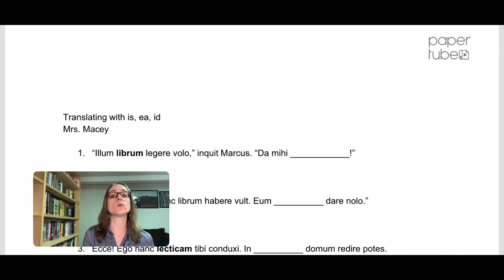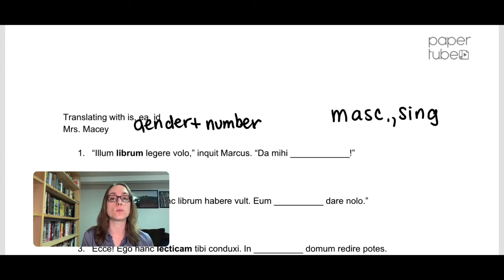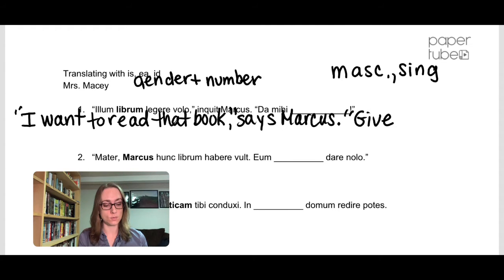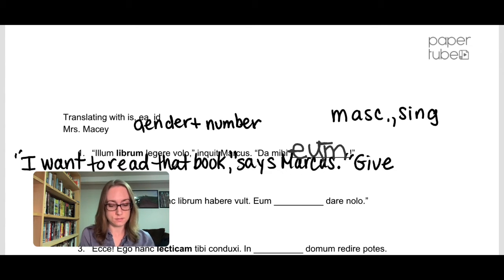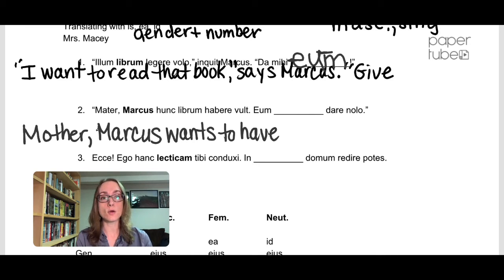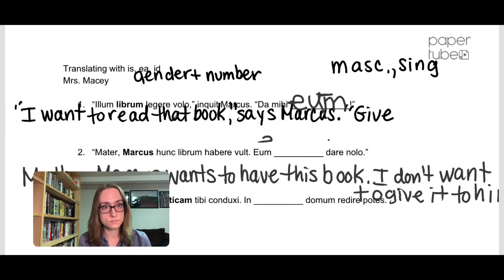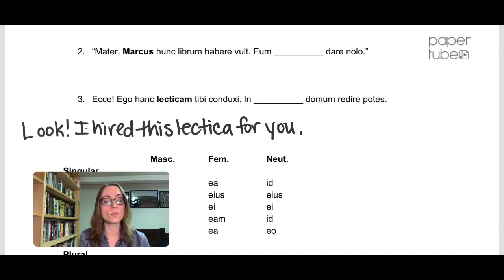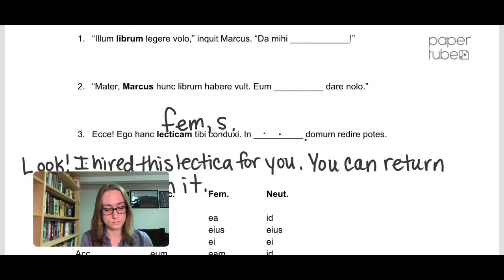Translating with Is, Ea, Id